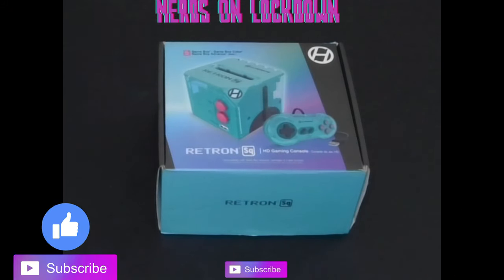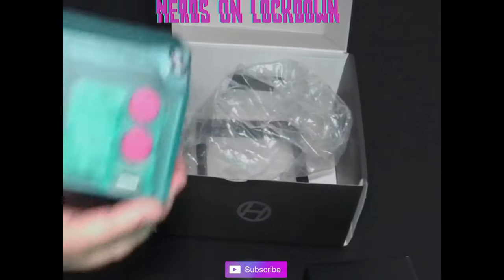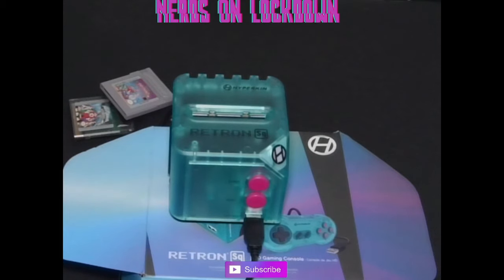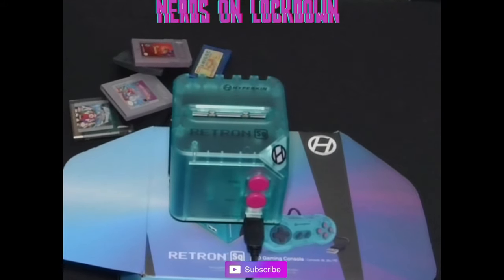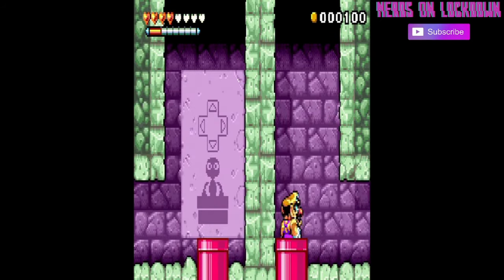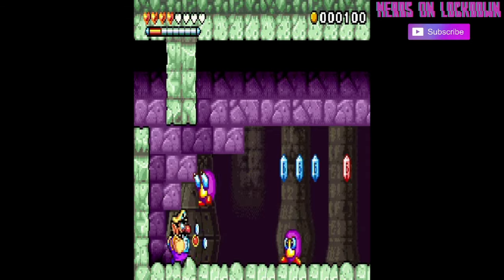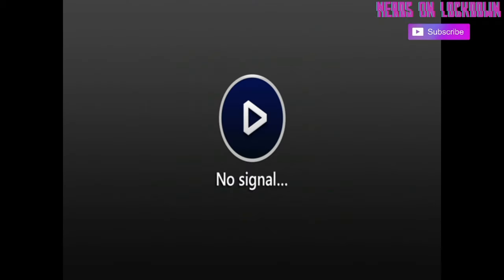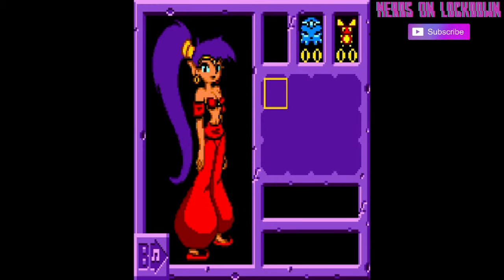Hyperkin Retron sq- The Gmeboy/GBA HD Player, Has Hyperkin Done It Again?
Review of the Hyperkin Retron Sq clone console. This system plays Game Boy, Game Boy Color & Game Boy Advance games... kinda. Hyperkin Sold me on it!

Let us know what games to play in the comments section.
 CODE NERD21